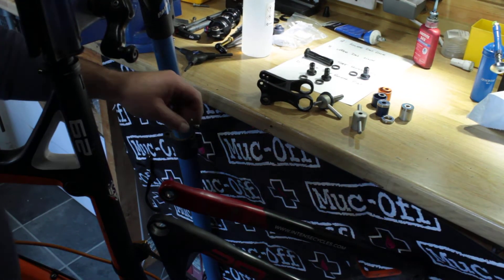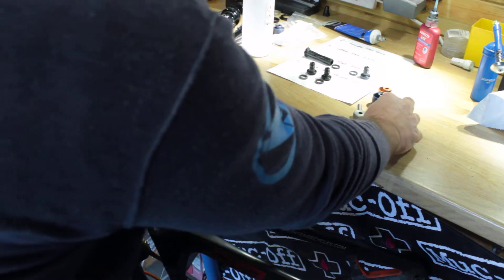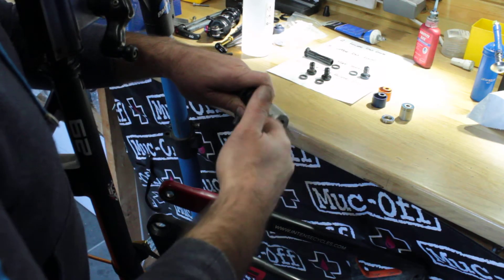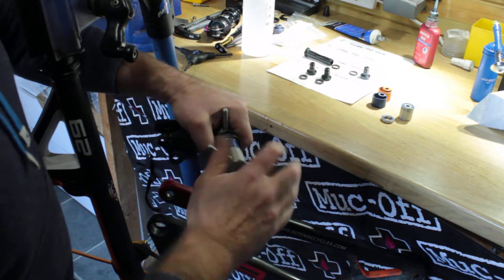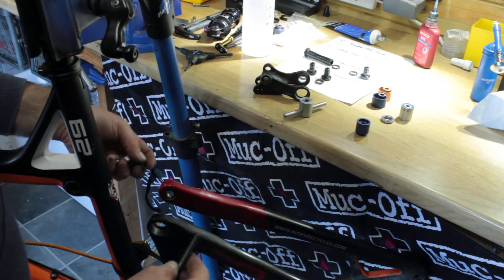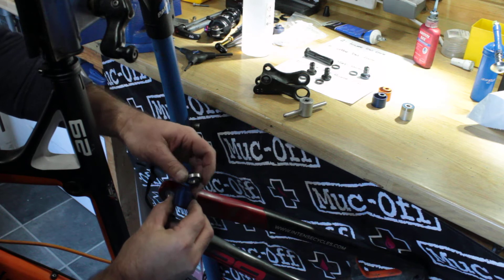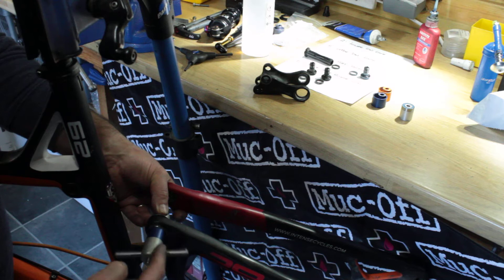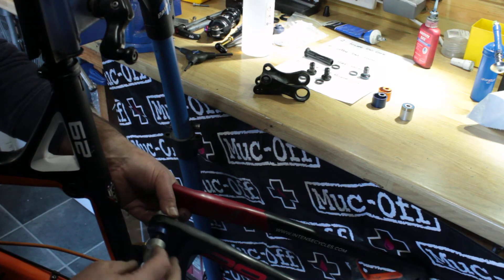How to install frame pivot bearings into a suspension bicycle frame.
This shows the installation process for frame pivot bearings using a Q Bikes Bearing Tool